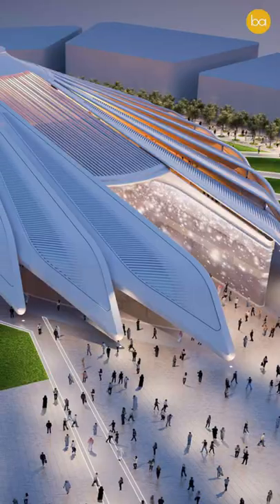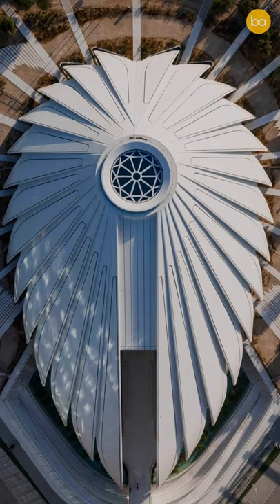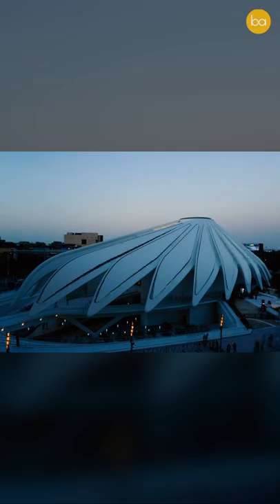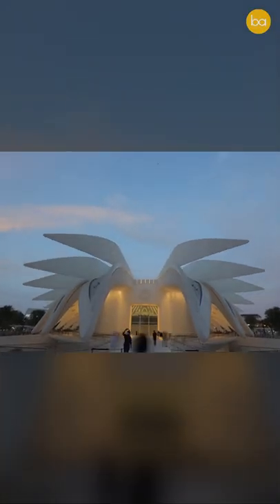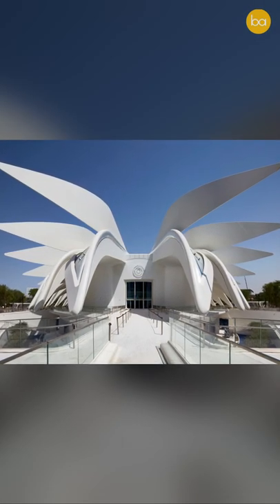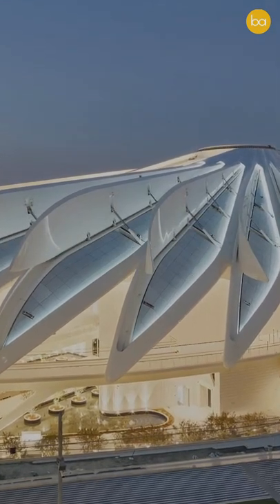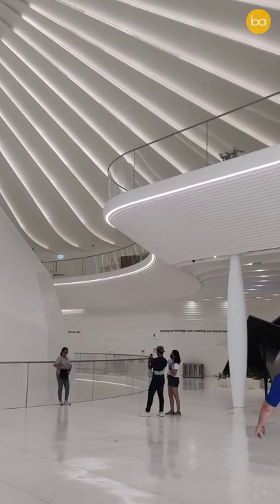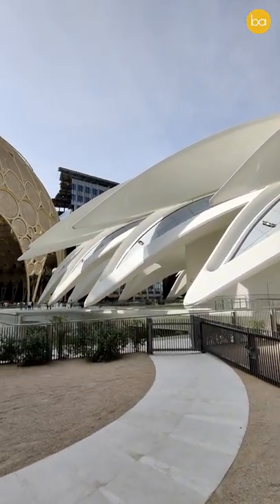Thew biggest country pavilion at the Dubai Expo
Swiss-Spanish architect Santiago Calatrava has created a pavilion informed by the shape of a falcon's wing for the UAE at the Dubai Expo 2020, which opens today.Designed "as a symbol of the UAE's pioneering spirit", the host nation's pavilion stands near the centre of the expo site alongside the Adrian Smith + Gordon Gill-designed central Al Wasl Plaza.Santiago Calatrava designed the UAE Pavilion at Dubai Expo"The UAE Pavilion was designed to embody the main theme of Expo 2020 Connecting Minds, Creating the Future and serve as a symbol of the UAE’s pioneering spirit," Calatrava's office told Dezeen.

Username : Blessedarch

The gear I use :
Light Stands
Recommendations for Architects & Students: